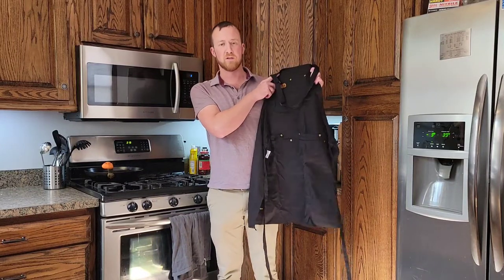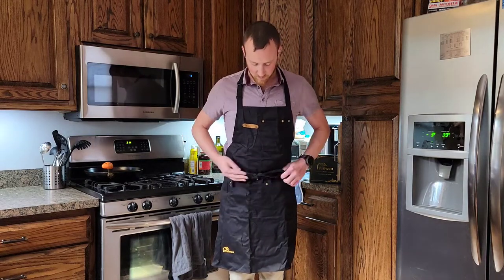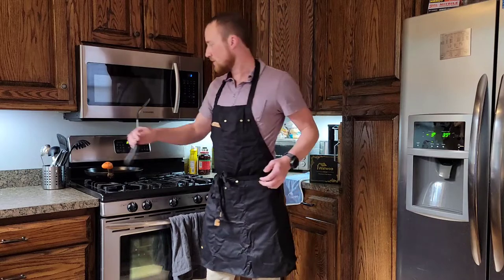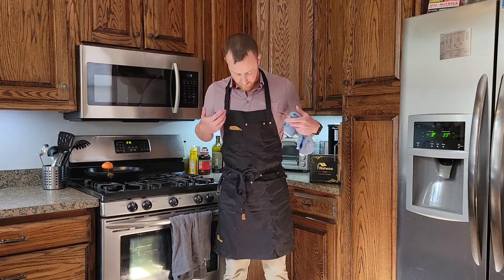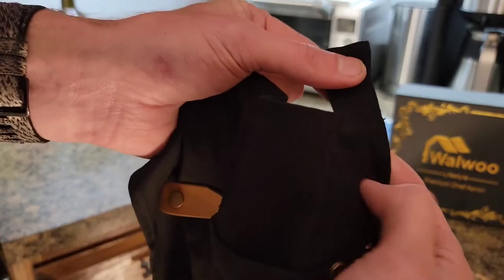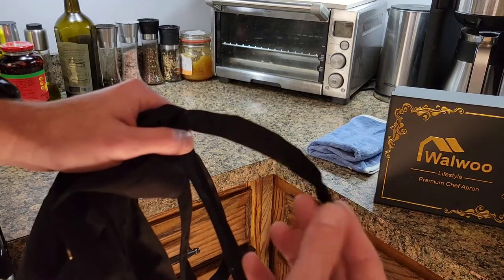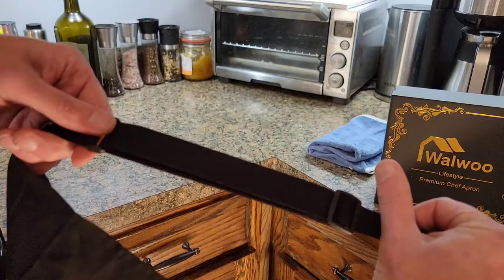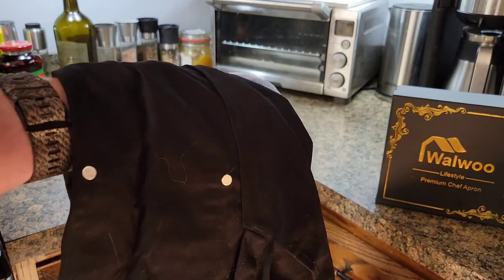Review of Chef BBQ Work Apron with Bottle Opener and Towel, Durable Adjustable Aprons